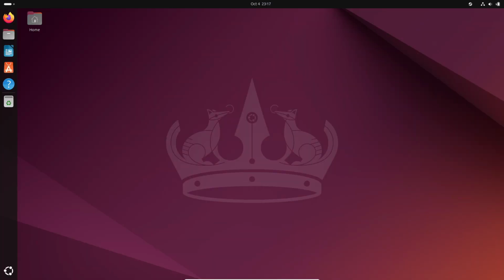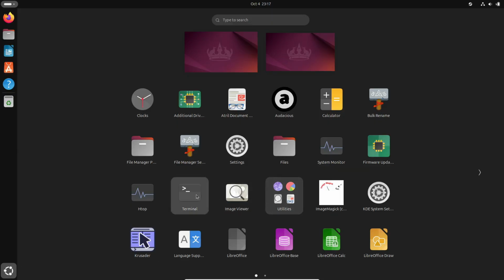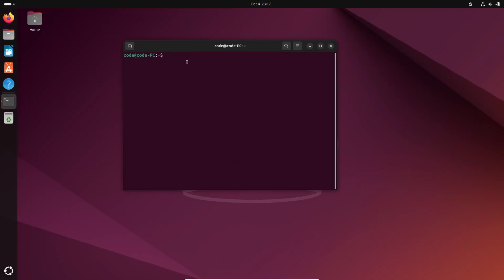Linux Kernel 6.12 First Release Candidate Announced by Linus Torvalds | Key Features & Release Date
Linus Torvalds has announced the first Release Candidate of Linux Kernel 6.12, packed with exciting new features like real-time PREEMPT_RT support, a new scheduler, enhanced Clang support, and much more! In this video, we’ll break down the key highlights of Linux 6.12, including improved hardware support for Intel, AMD, and ARM devices, networking upgrades, Rust updates, and important dates for the final release expected in November 2024. Get ready for the future of Linux!